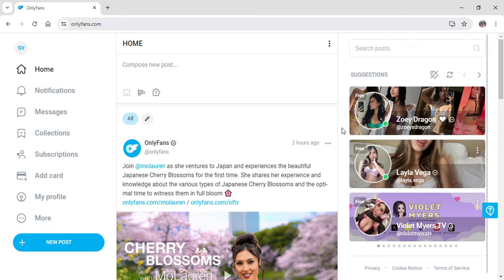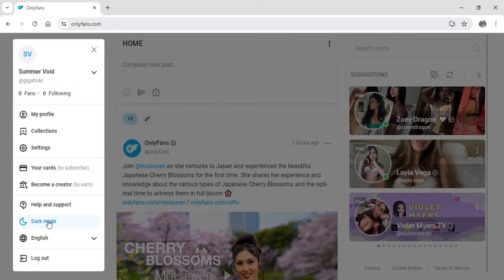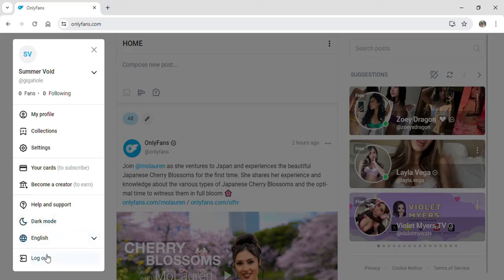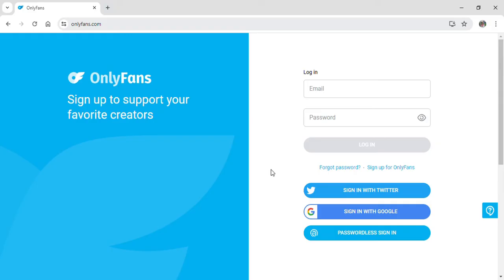How to Log Out Account on OnlyFans (2024) | Sign Out Account on OnlyFans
Need to sign out of your OnlyFans account? This quick guide will show you how to log out safely from your account on any device.